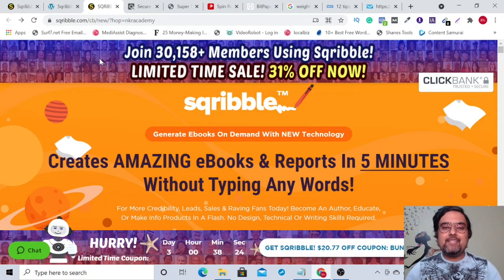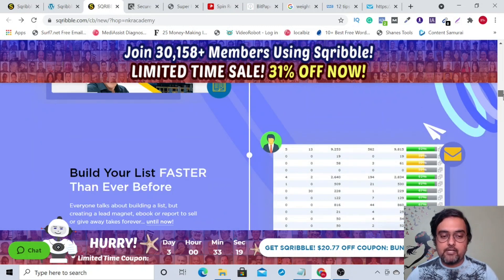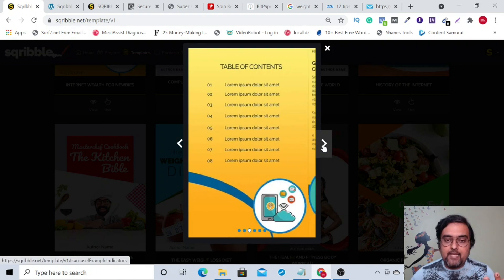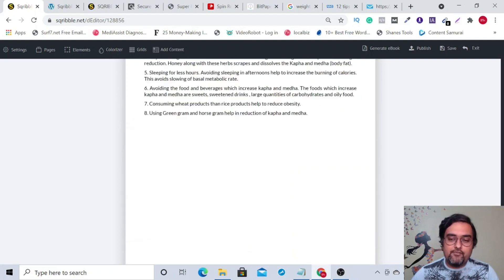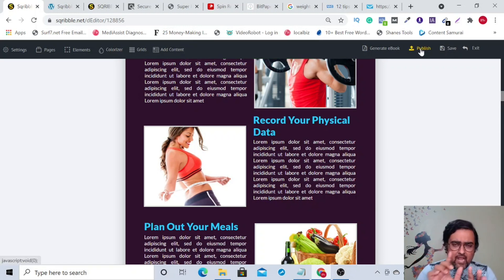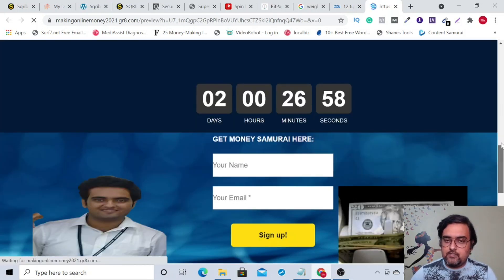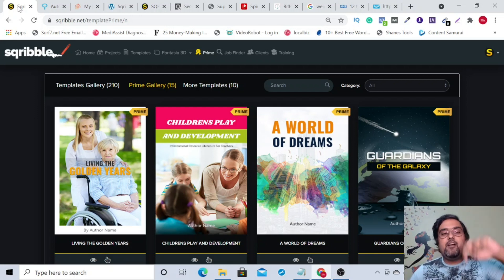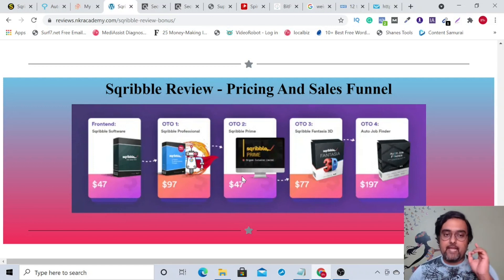Sqribble Review 👉Complete Demo And 🎁Bonuses Worth 💲3747🎁 For👉 [Sqribble Review]👇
Thanks For Checking Out Sqribble Review 👉Complete Demo And 🎁Bonuses Worth 💲3747🎁 For👉 [Sqribble Review]👇

Sections In This Sqribble Review

00:00 - sqribble Intro
02:10 - Sqribble Sales Page Walkthrough
04:15 - Sqribble Flipbooks And 3-D E-Covers
05:50 - Sqribble Members Area Walkthrough
09:30 - Sqribble Demo And Software Walkthrough
16:50 - Sqribble Client Management Portal Walkthrough
18:20 - Sqribble FANTASIA 3-D Walkthrough For Flipbooks And 3-D ECovers
21:13 - Sqribble Prime Walkthrough - Get 15 New Templates Every Months
22:15 - Sqribble Bonus Bundle Walkthrough
23:30 - How To Claim 70% Sqribble Discount And Apply Coupon "nkrspecial"
25:40 - My Final Thoughts And Recommendation

sqribble Review - My sqribble Bonuses Are Worth 💲3747.

If You Do Not Want To Miss Out Then Check The Link Provided Above To Find Out My sqribble Bonus.

sqribble Review - What Is sqribble?

Sqribble Is A Cloud Based Software That Lets You Create EBook, PDF Reports, 3-D ECovers, Flipbooks In Few Clicks. It Has More Than 60 Fully Customizable Templates In 15 Different Niches And It Supports More Than 300 Fonts. It Comes With Commercial License And Built-In Agency Website And Client Management Dashboard. Sqribble Has a Built-in Content Engine And It Can Convert Any URL, Word Document, Blog Article Into Ebooks And PDF In Minutes.

sqribble Review - Key Benefits Of sqribble

1. ALL-IN-ONE One Sqribble Software For Ebooks, PDF Reports, 3-D ECovers, Flipbooks In Few Clicks.

2. 50 Amazing Ebook Templates In 15 Niche Categories And 300 Page Layouts.

3. Easy To Use Drag & Drop Editor And Ebook Builder With Support For Headers And Footers, Automatic Page Numbering And Automatic Table Of Contents.

4. Instant Content Engine With DFY Contents For Your Ebboks Or You Can Import Any Blog URL Or Word Doc To Instantly Generate Your Ebook.

5. Commercial License Included So You Can Use This For Freelancing And It Also Comes With Agency Website And Client Management Dashboard.

sqribble Review - How sqribble Works :

STEP 1: Pick a template from 50 eye—grabbing designs across 15 profitable niche categories.Each template comes with table of contents and professional page layouts that convert readers into buyers.

STEP 2: Add Instant Content - Don’t have time to create content? Just enter a URL and watch Sqribble automatically fill your pages
with fresh, ready—made content.You can also fill your ebook with a selection of 1,000 instant niche articles from our built-in content engine
at a push of a single button. You Can Also Upload your own Word File, then sit back as Sqribble automatically extracts the content from the document
and puts it straight into your new eBook.

STEP 3: Customize & Publish - Pick a color theme and customize. Then add, delete or edit pages, headlines, images, paragraphs, text blocks, dividers, buttons and
links, features, bullet lists or call to action areas. Hit “Generate” and you’re done - In about 60 seconds you’ve just created an eye—grabbing, trust building eBook that’s ready to sell online… or give away to build your list faster than ever before.

sqribble Review - sqribble Demo

Check The sqribble Demo Video In The Video To Find Out How sqribble Works.

sqribble Review - Frequently Asked Questions

Category
People & Blogs